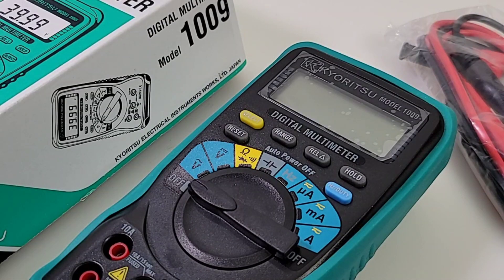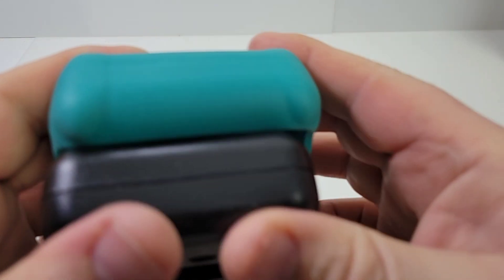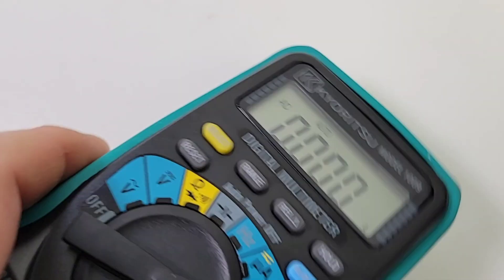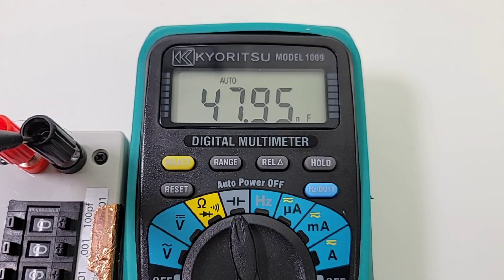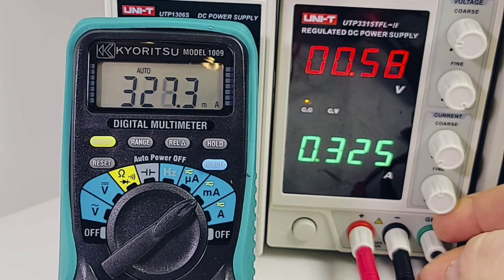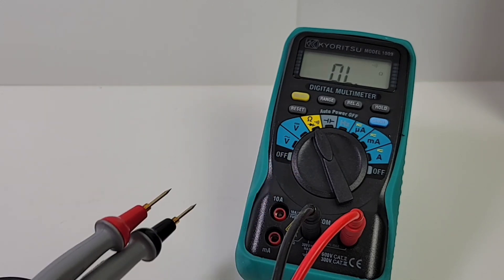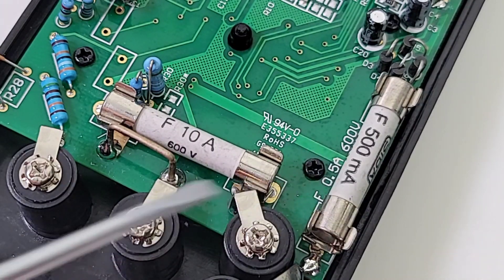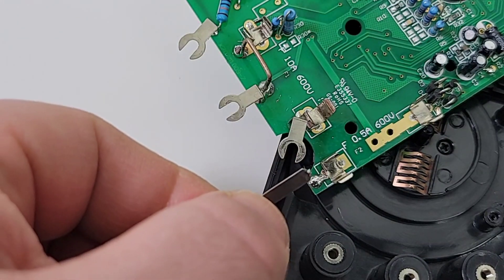KYORITSU 1009 Multimeter Review & Teardown!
KYORITSU 1009 NON TRMS Multimeter fails to impress. Dismal build quality, poor design and limited ranges make this overpriced dmm a real stinker..
A subpar💥1.5 Stars!

💥BEST PRICE/FASTEST SHIPPING
MY Favorite Seller on Ebay!
👍MRTOOLS4TEST👍

                                      10/05/2021

8.
9.

5V Precision Voltage Reference (as used in Review, designed by Fred Chu)